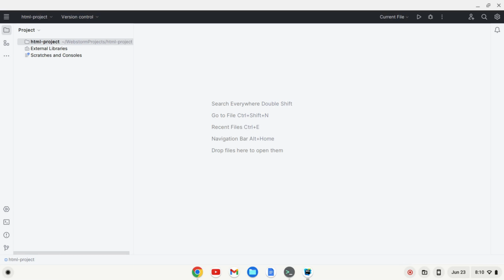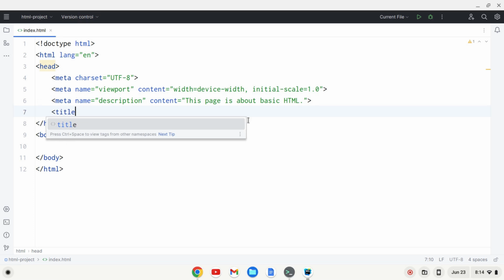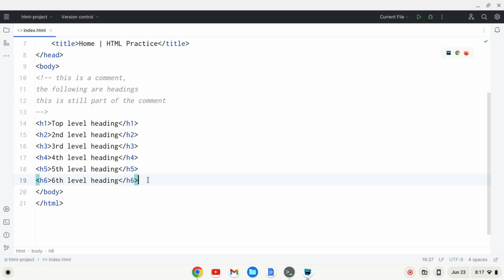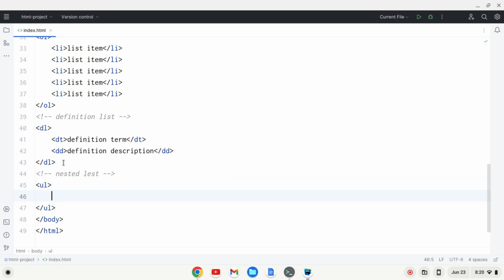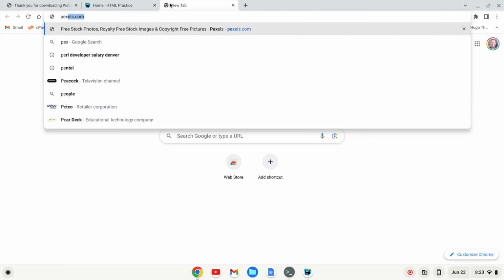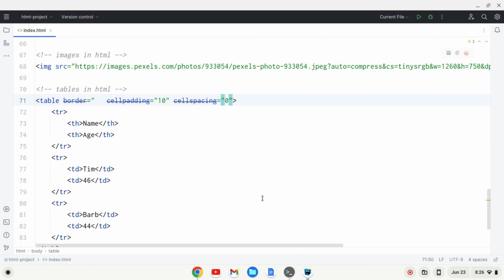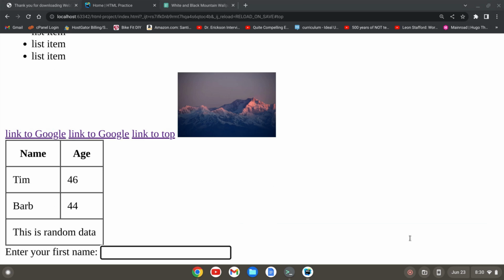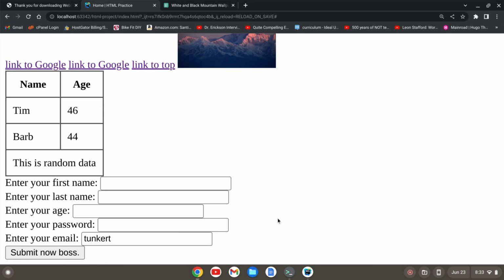HTML Basics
In this video, I discuss HTML basics.